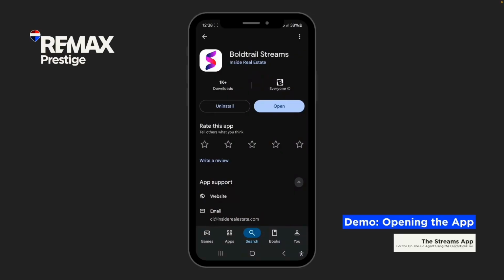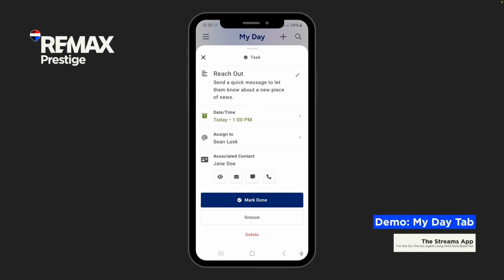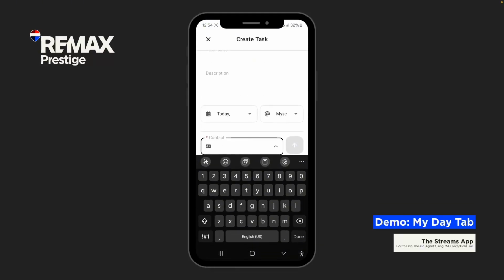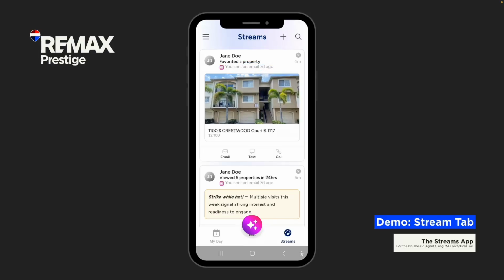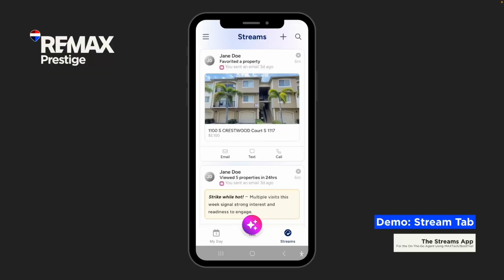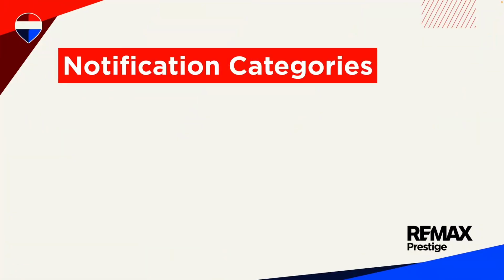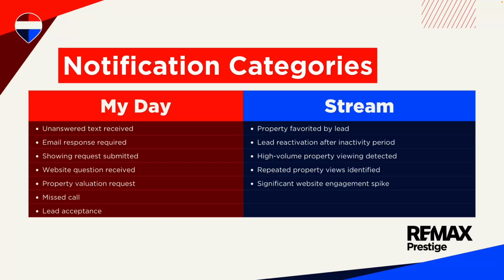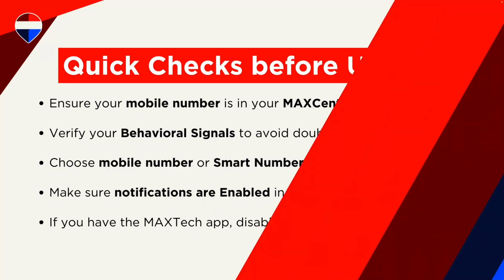The Streams App for BoldTrail - Class | REMAX Prestige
In this video, we cover the topic of the Streams App for MAXTech powered by BoldTrail, and how agents can upgrade their CRM responsiveness while on-the-go. Live demos showcase all of the features within the app, how they connect to your CRM contacts, and highlight the AI-assistant that can help you do virtually anything inside BoldTrail.

Normally, our internal classes and presentations are limited to agents of REMAX Prestige, but we wanted to give back and show agents outside our brokerage what our educational opportunities look like. Classes like these are given to agents at REMAX Prestige on a monthly basis for free, and if you're looking for a brokerage that gives you the information you need to succeed, consider joining one of our South Florida office locations today

⏱️ Timestamps:
00:00 - Intro
00:17 - What Will Be Covered
00:56 - What is Streams?
01:56 - Demo: Download the App
03:27 - The "My Day" Tab
04:24 - Demo: "My Day" Tab
08:45 - The "Streams" Tab
10:09 - Demo: "Streams" Tab
12:28 - The AI-Assistant
13:43 - Demo: AI-Assistant
18:33 - Notification Categories
19:57 - Quick Checks before Use
21:57 - Benefits for Agents
24:11 - Download Links for Streams App